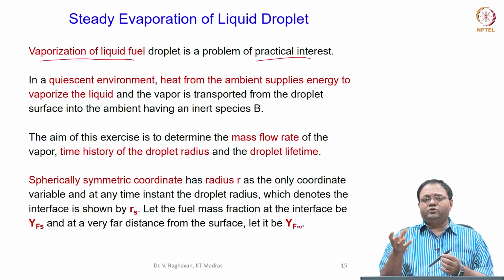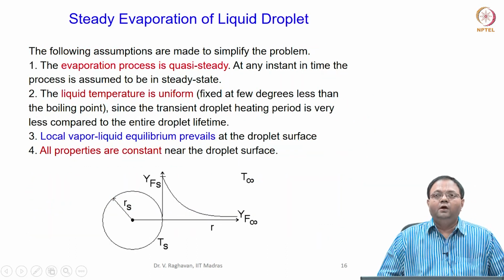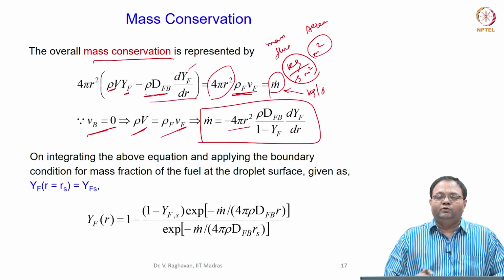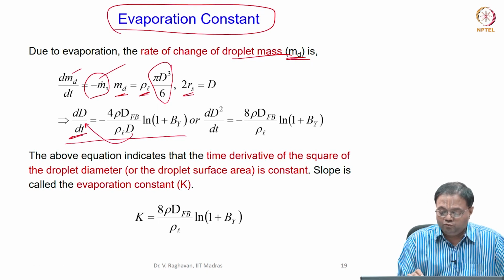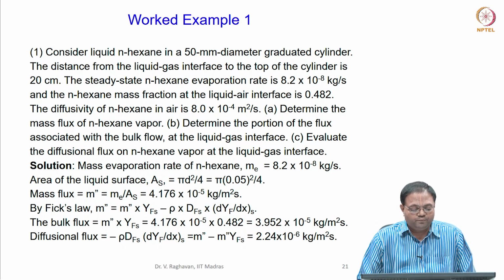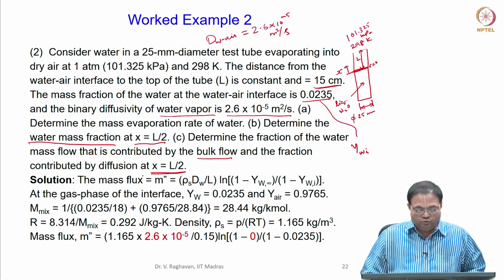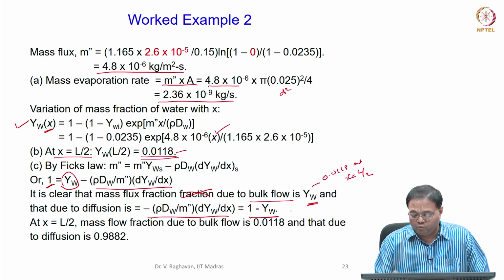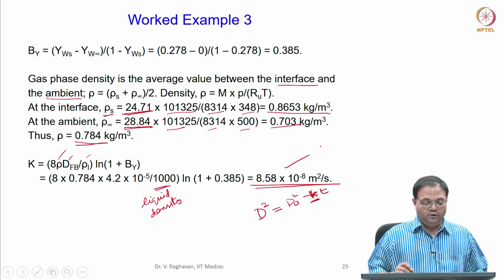Mass transfer basics - Part 4 - Steady evaporation of liquid droplet & Worked examples